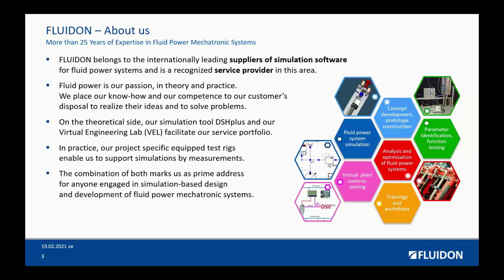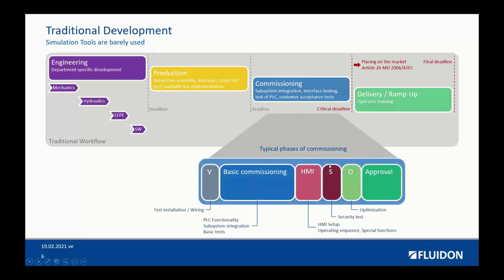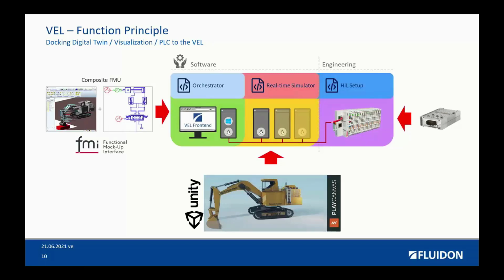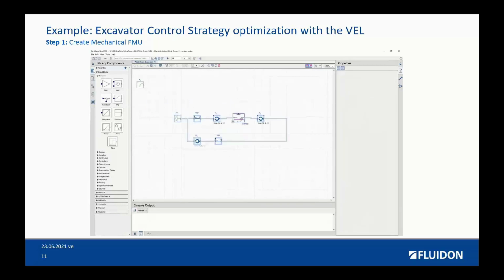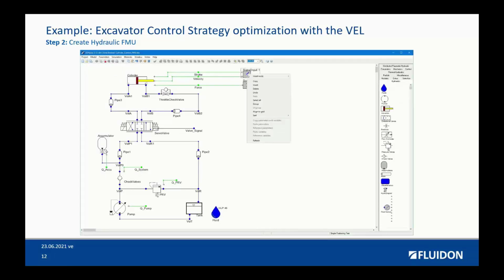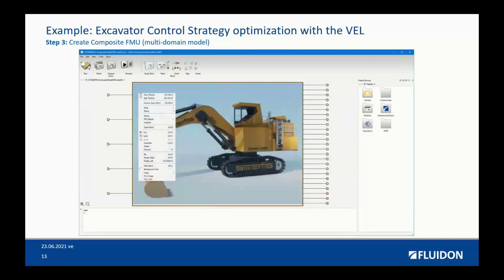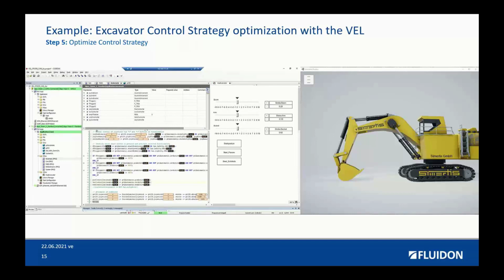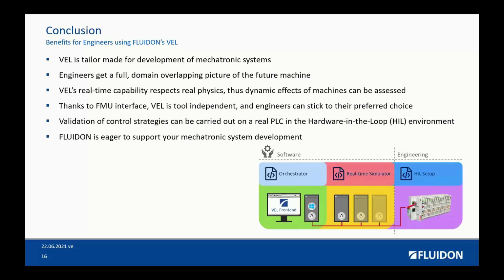Optimize control strategies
Webinar shows solutions to optimize your control strategies via the VEL - Virtual Engineering Lab from FLUIDON